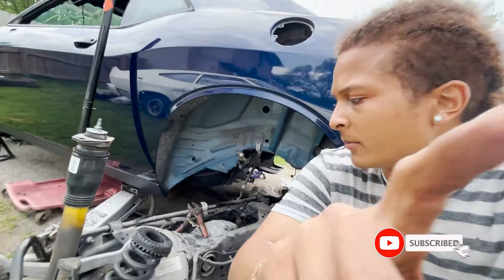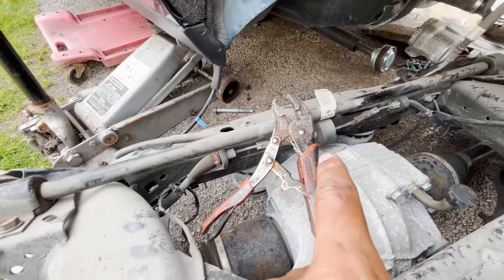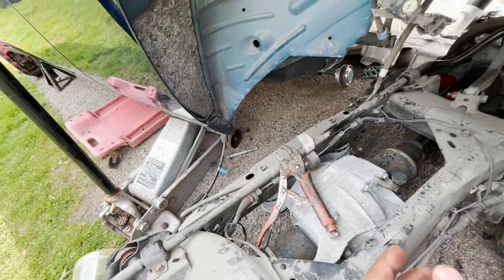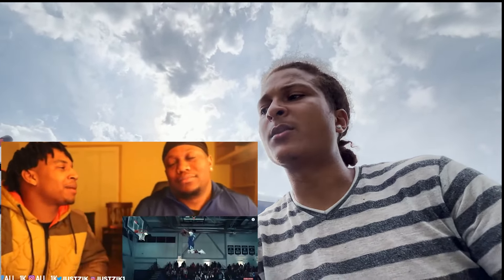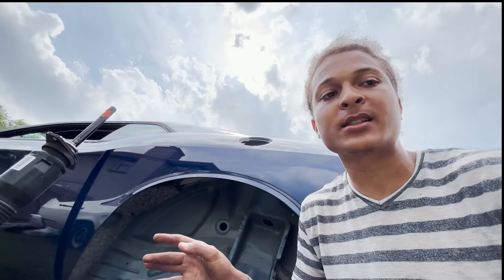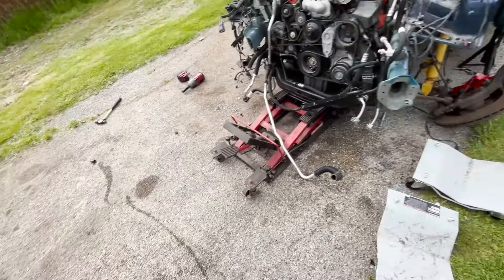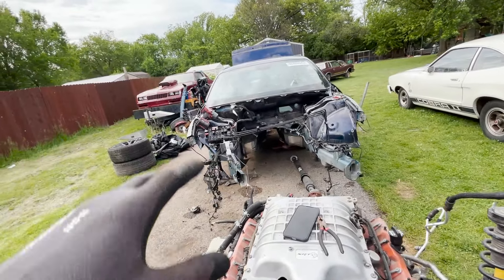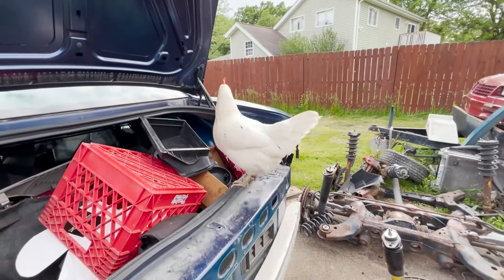HOW TO HELLCAT SWAP 05-23 CHARGER/CHALLENGER/MAGNUM/300 PT. 9 hellcat engine removal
YOO welcome to the 120 days straight vlogs. really pushing hard for youtube now!

pt 9 will come after this video. went for more of a simple edit style for these videos since they are meant to be informative and to help you guys out, not this video specifically pertains to 05-10 chargers/challenger/magnum/300s but is generally the same from 05-23!